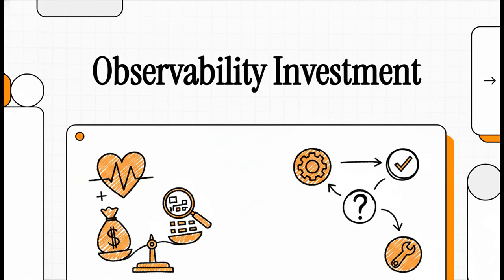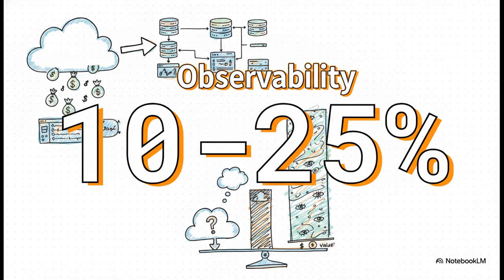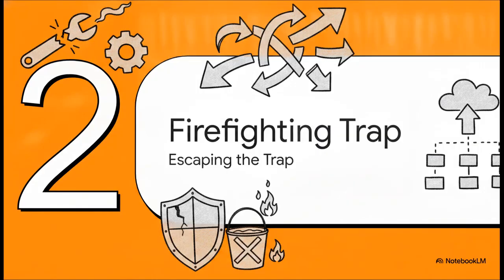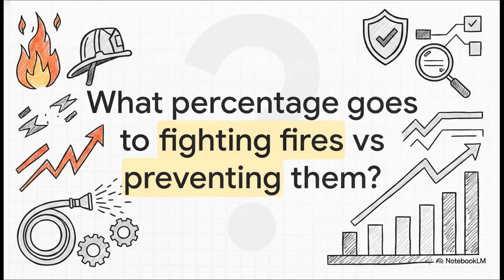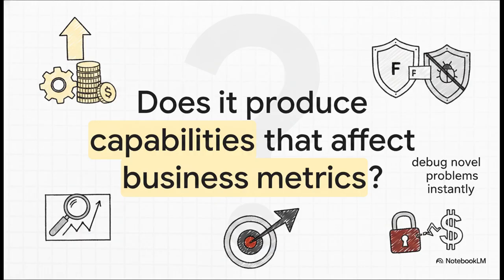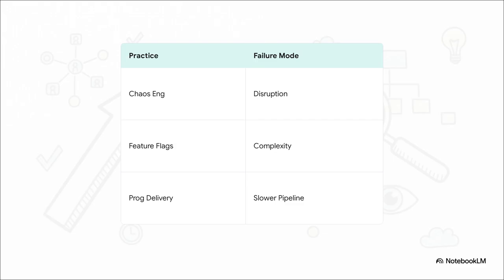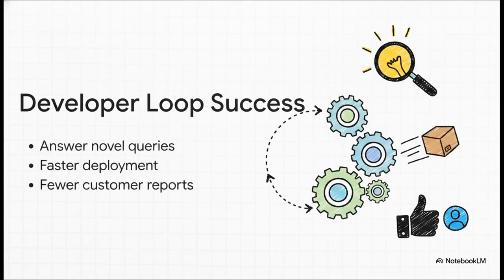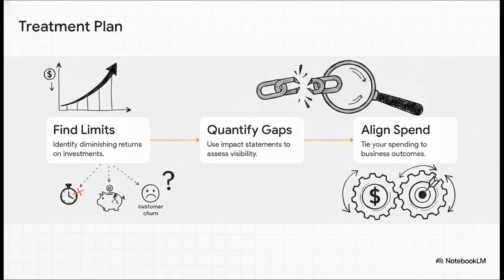Observability Engineering Ch. 27 | Diagnosing Your Observability Investment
Explore diagnostic questions designed to determine whether your current observability expenditures are delivering true business and technical outcomes. Learn how to identify if your organization is paying "observability prices for monitoring outcomes" and discover key metrics for evaluating true capability growth.